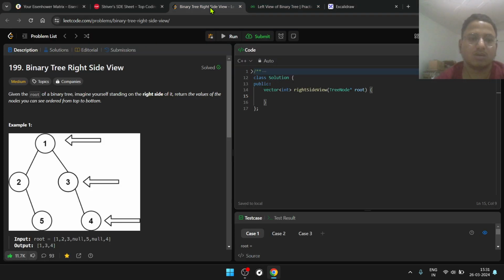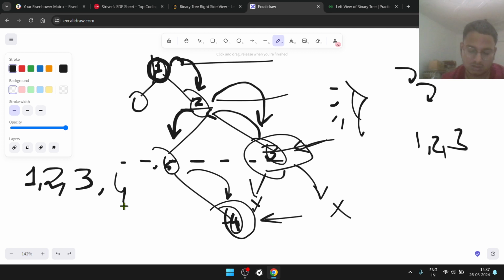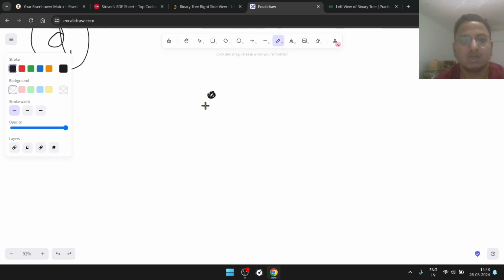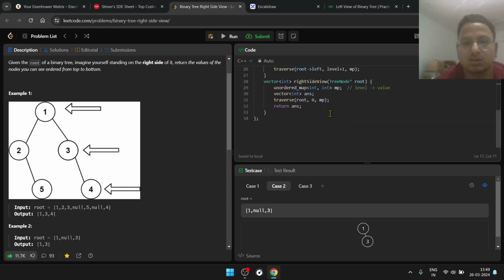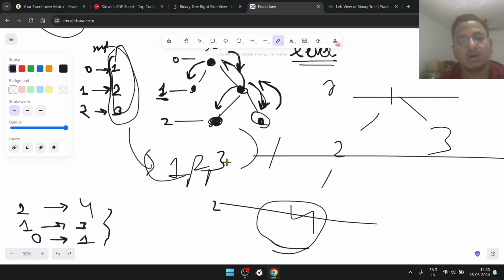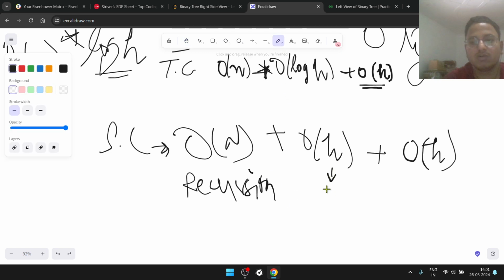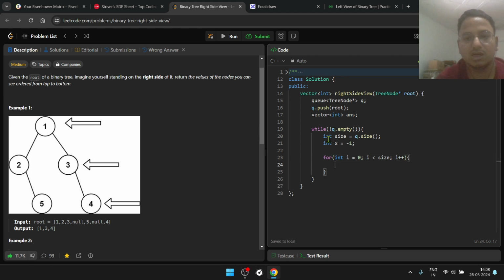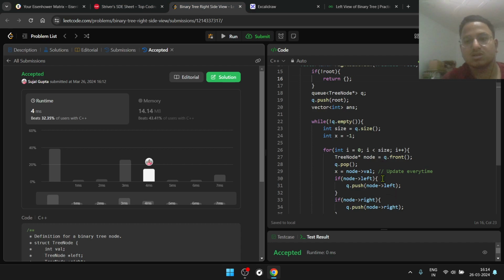Right View of a Binary tree